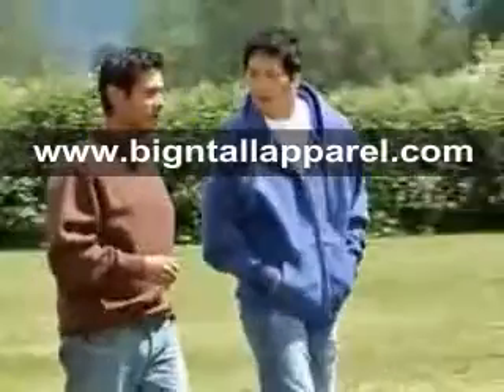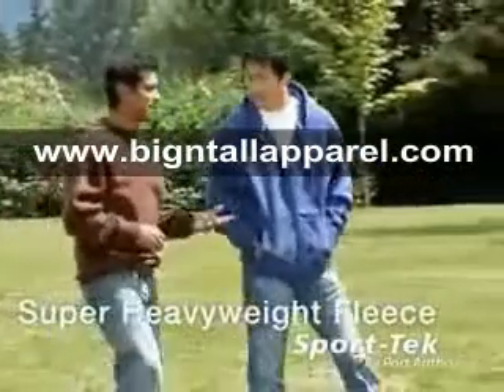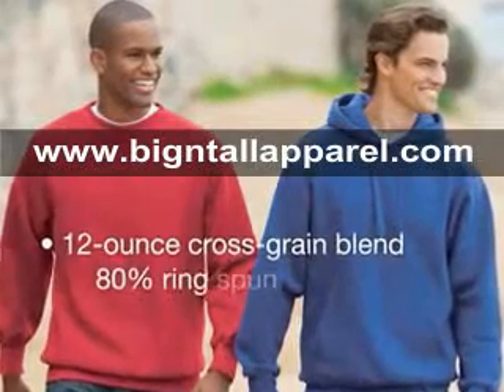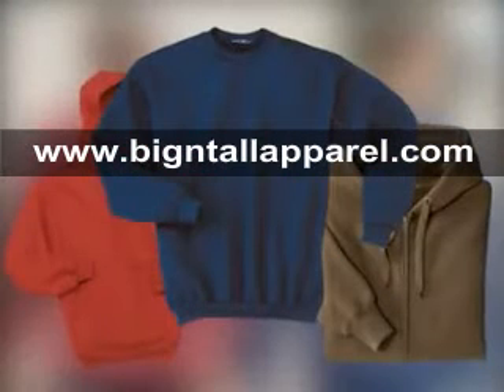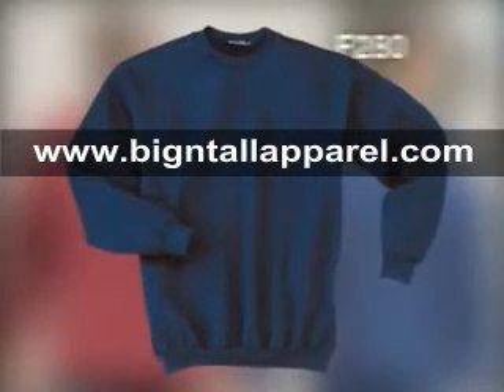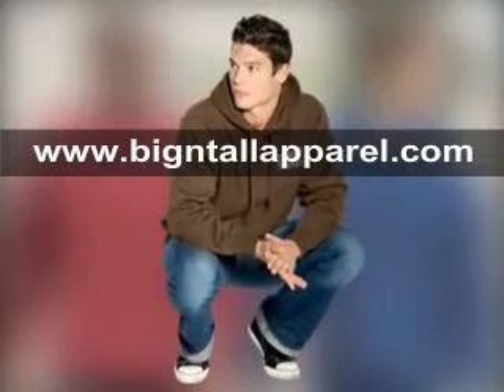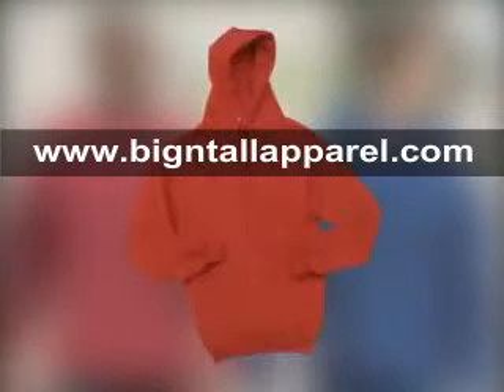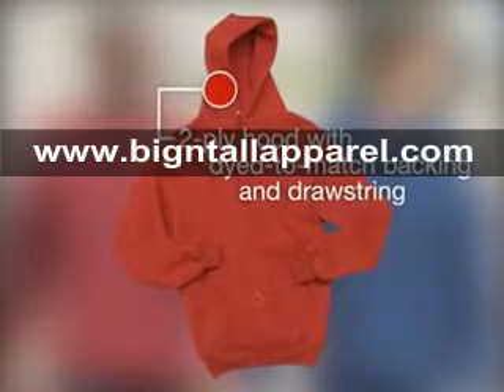Sport Tek® Super Heavyweight Sweatshirts Google Chrome